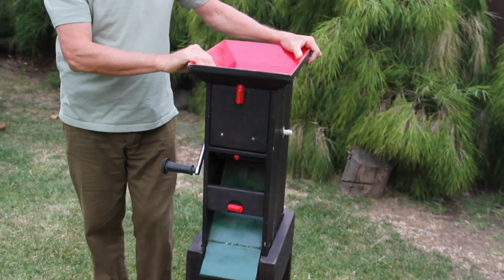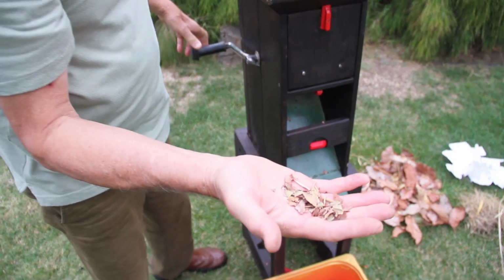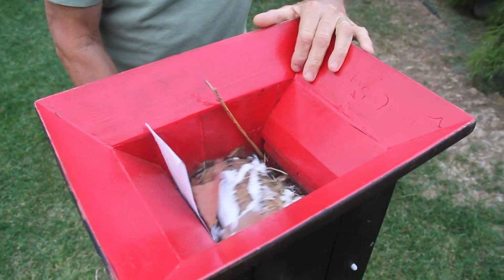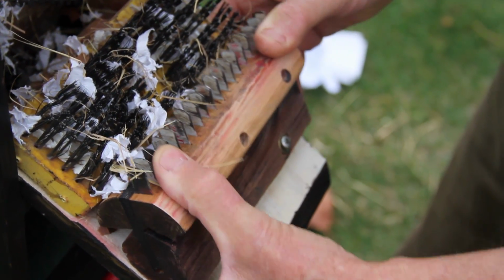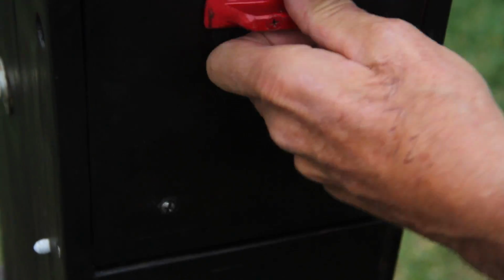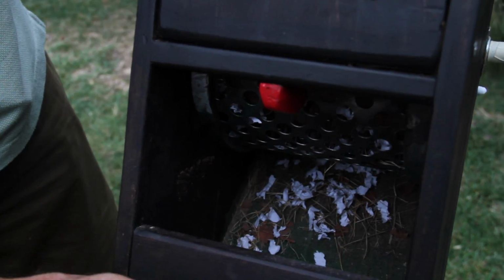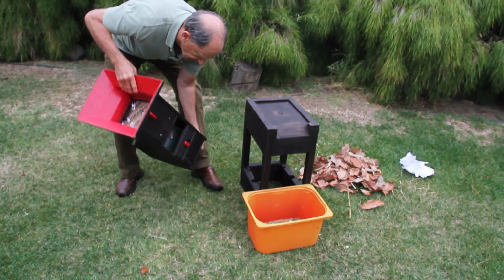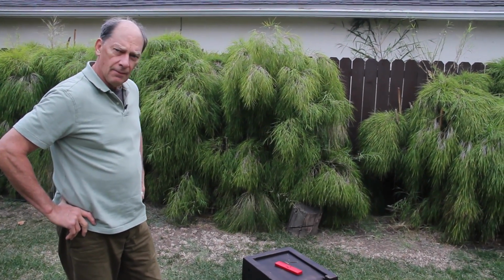Legacy Foundation Mini TMC